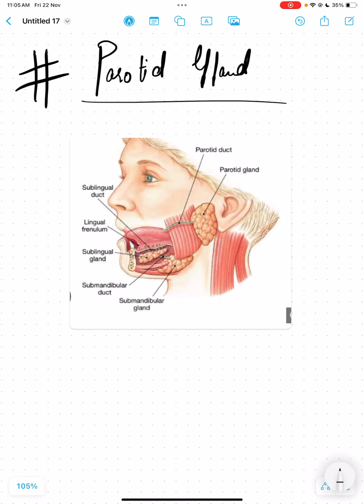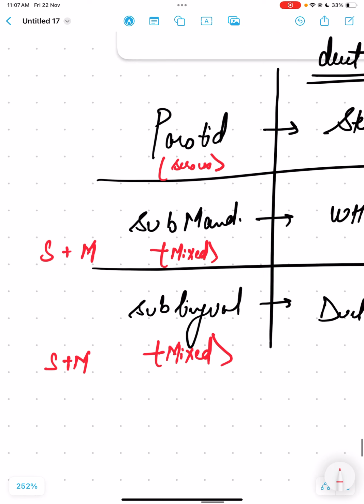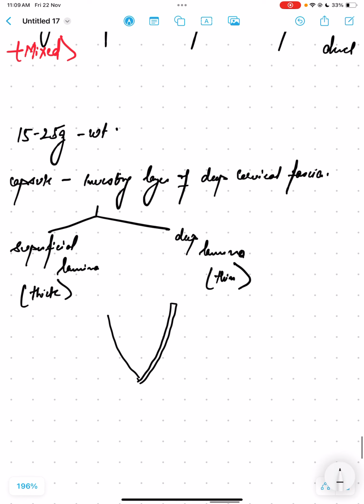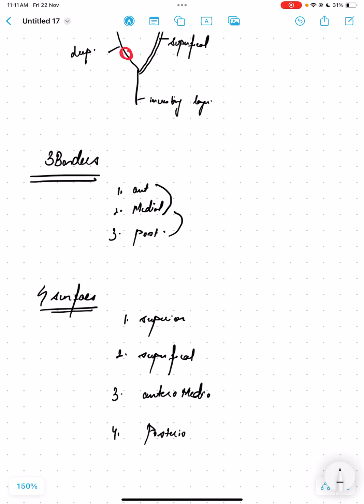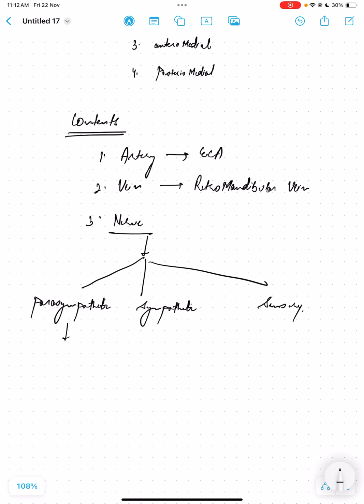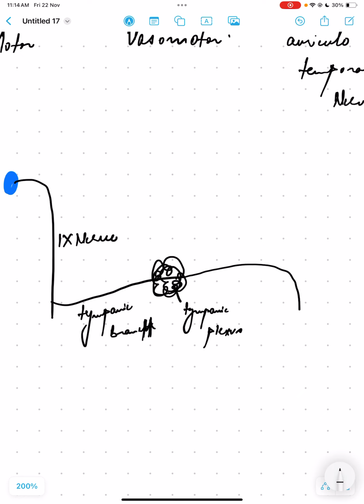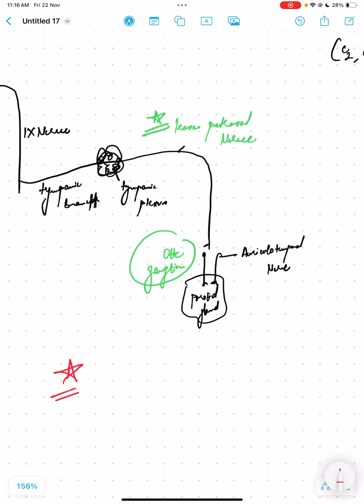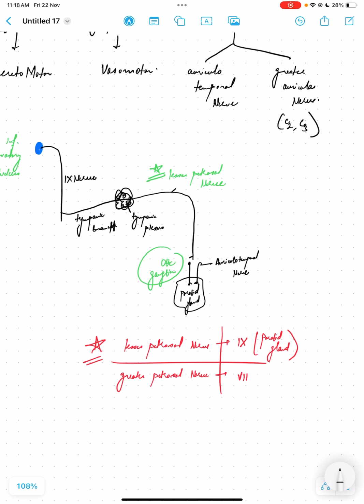Anatomy-PART6 parotid gland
Parotid gland